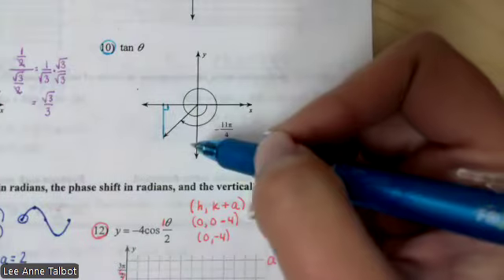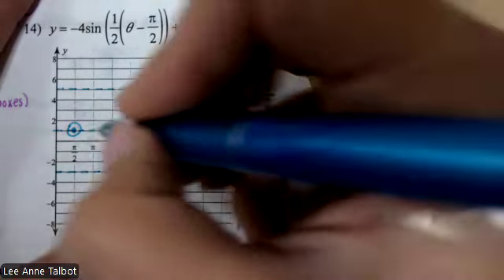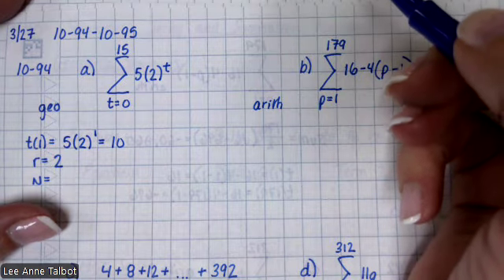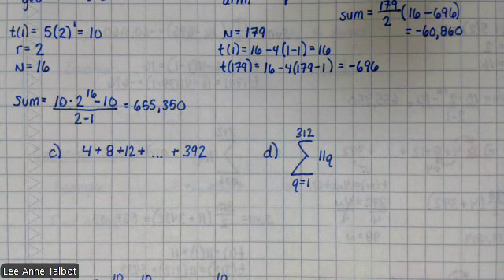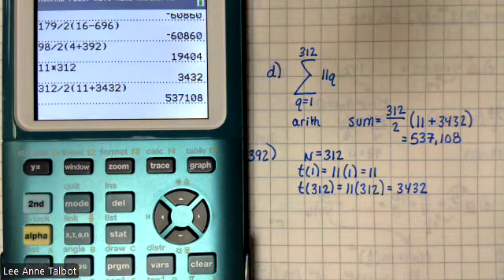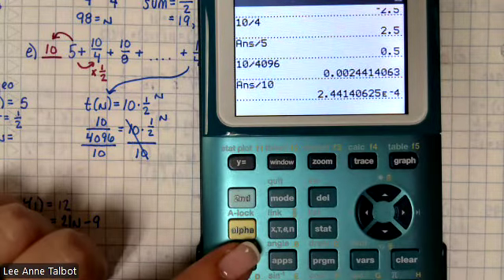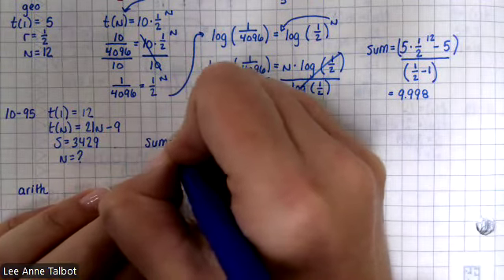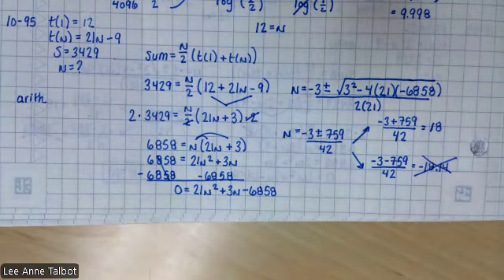3/27 - Integrated Math 3 - 10-94 - 10-95